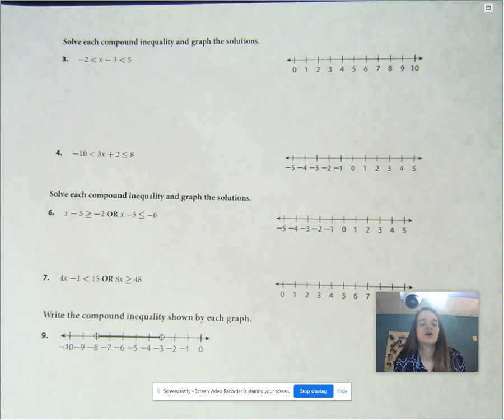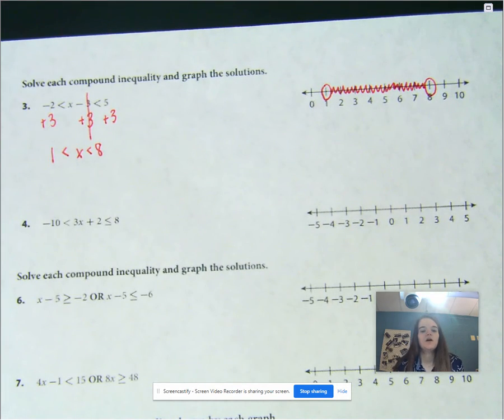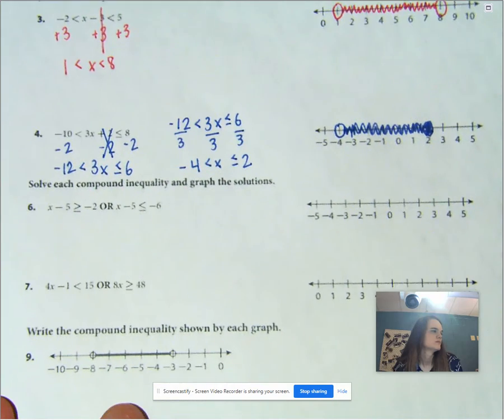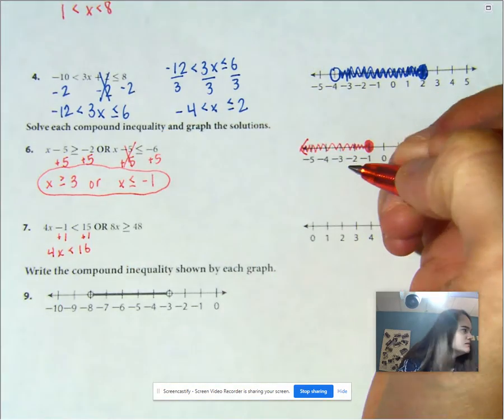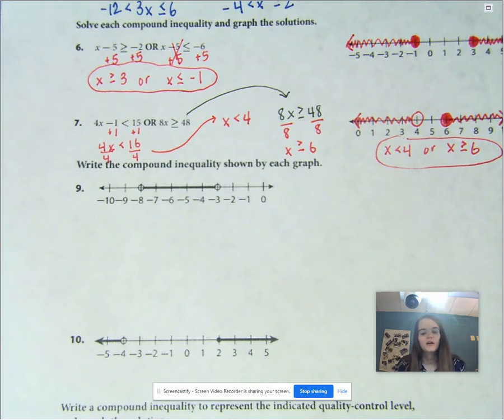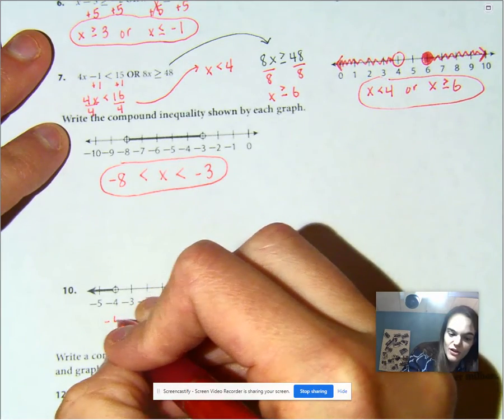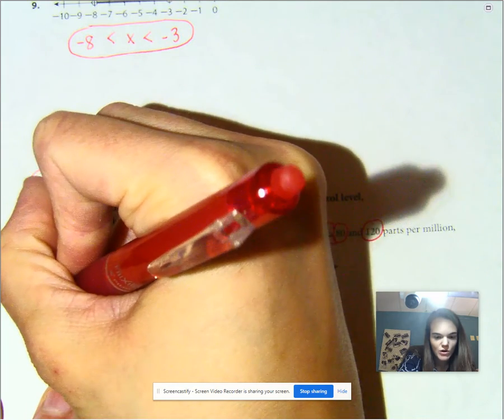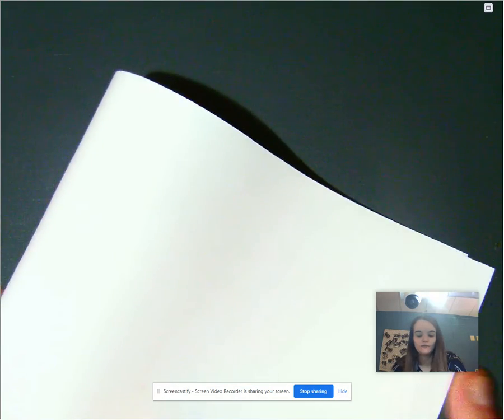2.5 Compound Inequalities Part 2